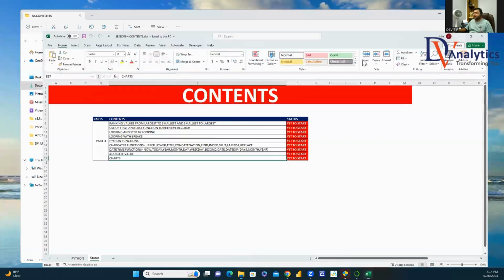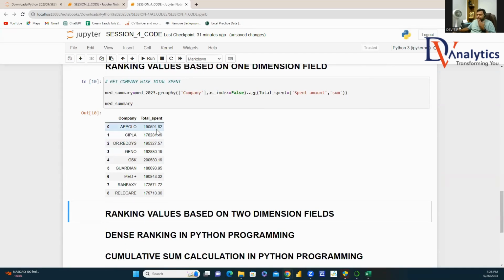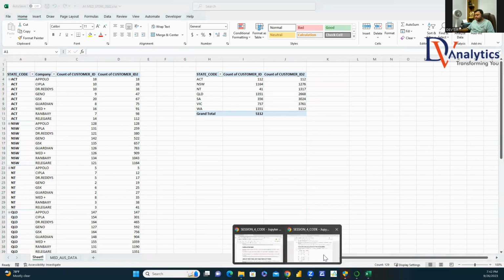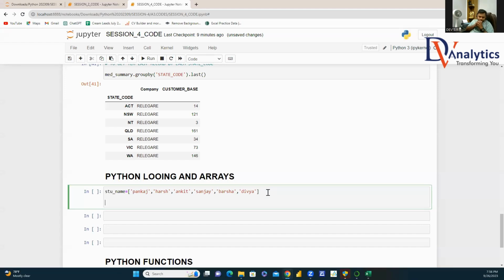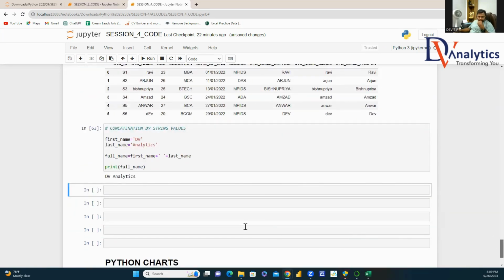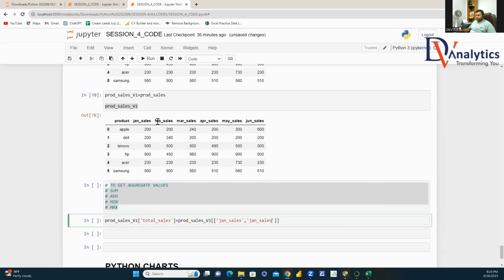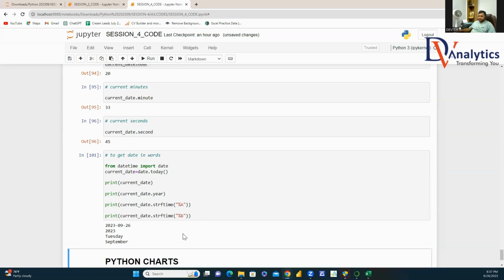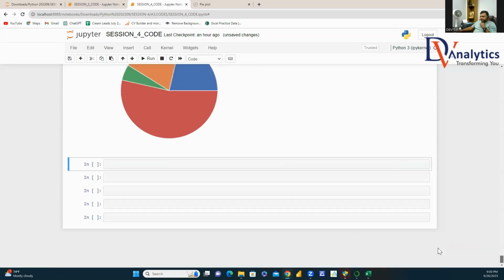Learn Python Programming from A to Z | Video-3 | Python Functions | Debendra Das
Welcome to our all-in-one tutorial on advanced data manipulation techniques in Python! This video provides a comprehensive guide to essential data manipulation tasks, including ranking values, retrieving records with FIRST and LAST functions, and mastering looping with breaks. We’ll also explore critical Python functions for working with text and date-time data, and how to create visually appealing charts. This tutorial is designed for data analysts, developers, and Python enthusiasts who want to handle complex data tasks efficiently.

Learn how to rank values in Python using libraries like Pandas, crucial for sorting datasets, identifying top performers, and more. We’ll demonstrate how to rank values from largest to smallest and smallest to largest with practical examples.

You’ll also master the FIRST and LAST functions to quickly access the first or last records in a dataset, a key technique in data analysis for accessing important data points.

Additionally, we’ll cover looping in Python step-by-step, including for loops and while loops. You’ll learn how to control loops with break statements, making your code more efficient by stopping execution based on specific conditions.

Dive deep into essential Python functions for text processing, such as UPPER, LOWER, CONCATENATION, and REPLACE, along with date and time functions like TODAY, YEAR, and DATEDIF for handling and manipulating time-based data.

Finally, visualize your data by creating stunning charts with Matplotlib and Seaborn. Whether it’s bar charts, line charts, or pie charts, we’ll show you how to customize and present your data for maximum impact.

By the end of this video, you’ll have a comprehensive understanding of how to manipulate data, use essential functions, implement loops, and create visualizations in Python. These skills are invaluable for anyone working with data in Python, whether for data science, analytics, or development projects.